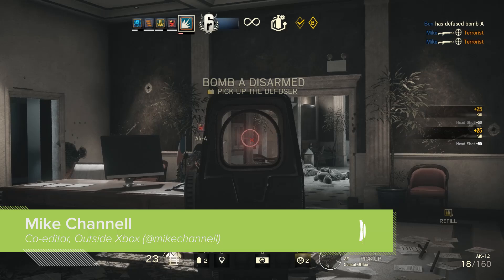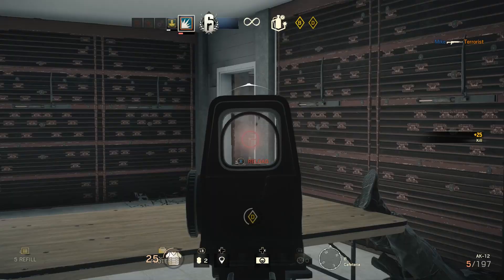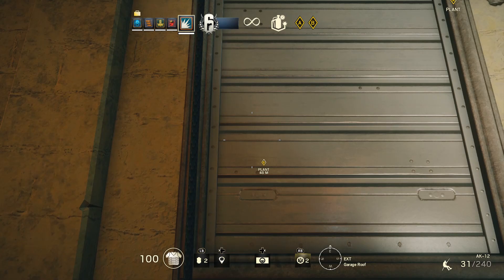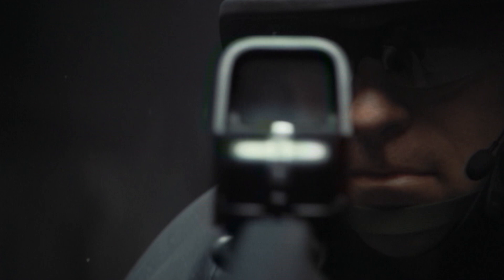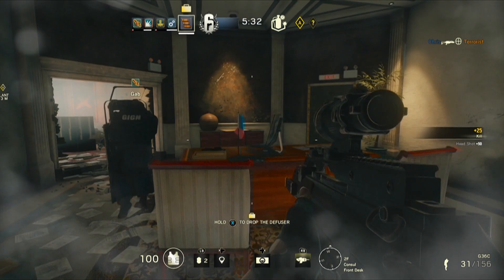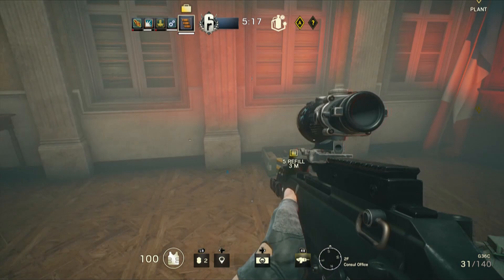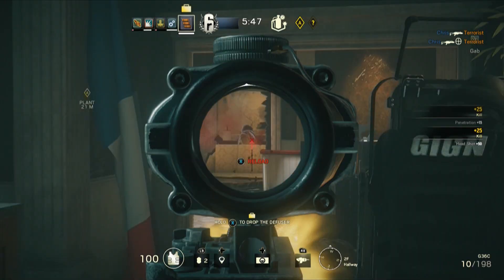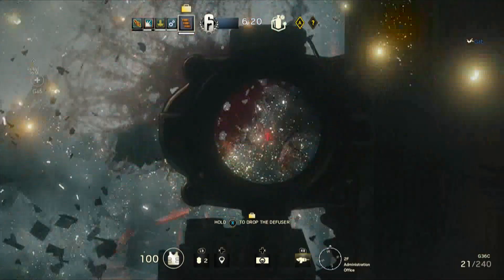5 Rainbow Six Siege Gadgets That Are Pure James Bond (and 1 That Definitely Isn't)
Rainbow Six Siege promises to be much more than just Rainbow Six Vegas 3, as demonstrated in this Rainbox Six Siege gameplay in Terrorist Hunt modewe captured at E3.

We have a soft spot for the Cluster Charge, which attaches to a wall and pumps four grenades into a room without you even having to open a door.

Other useful siege widgets in the Rainbows' armoury include a breaching round that can be fired from a grenade launcher and a revolutionary breaching device that never runs out of charge.

If you're keen to be involved with the Rainbow Six Siege beta, hit up to join the waiting list.